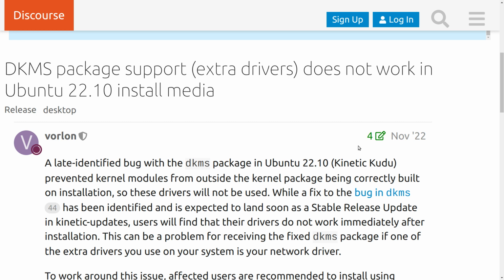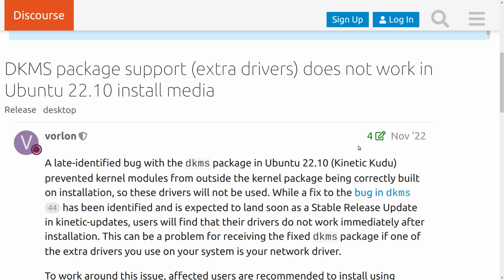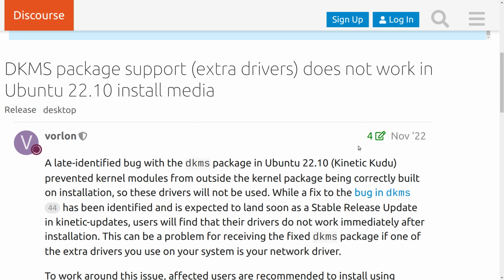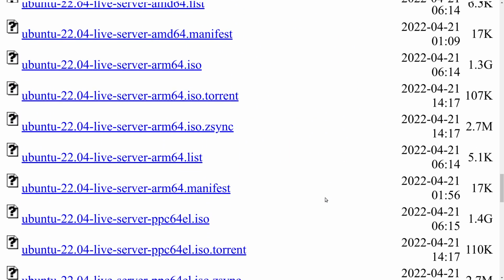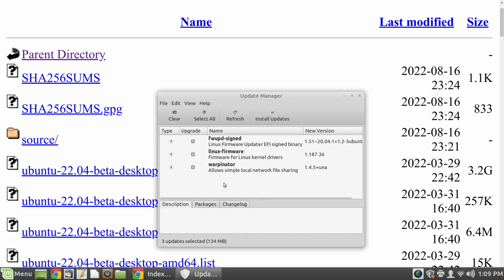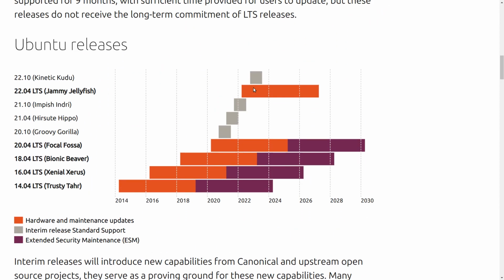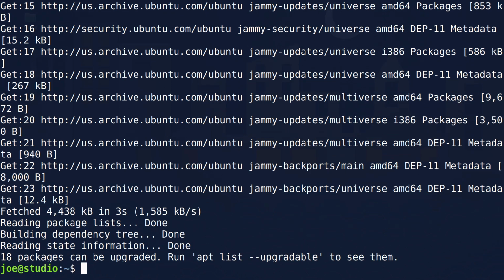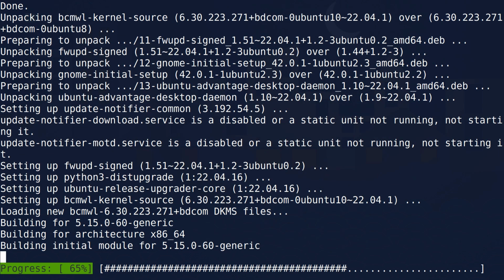Is Ubuntu 22.04 Really LTS? | Ubuntu Kernel Weirdness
I had a bad day with a laptop that came up with no wi-fi after updated Ubuntu. Here's what I found.  It's got me wondering about Ubuntu these days. I'd like to hear your thoughts.